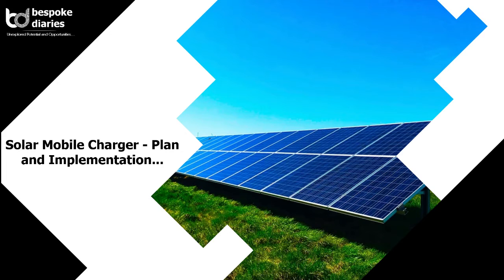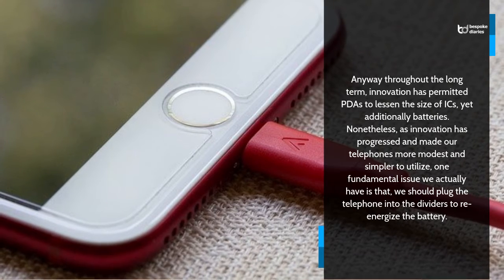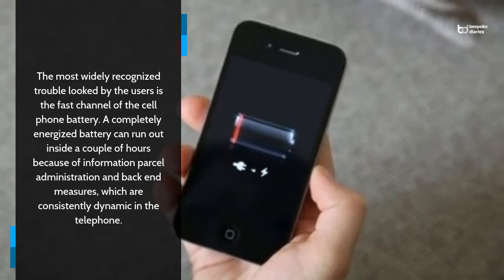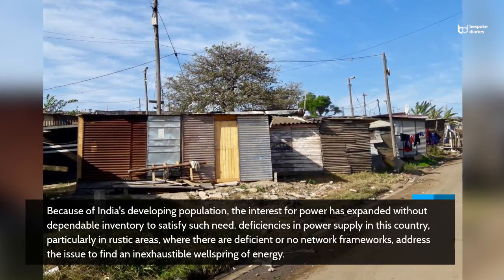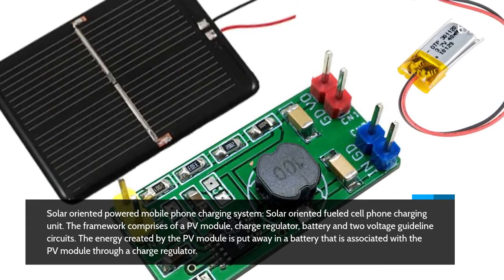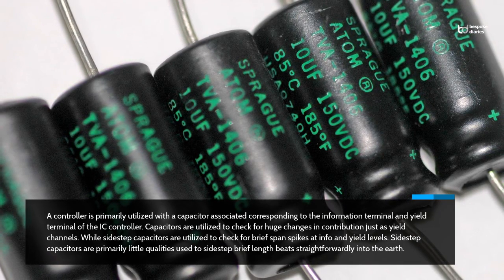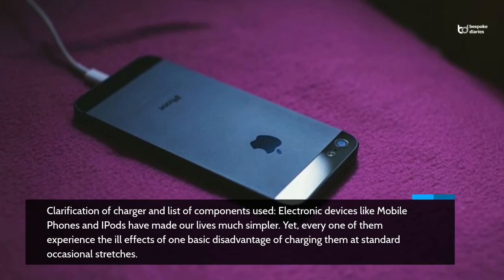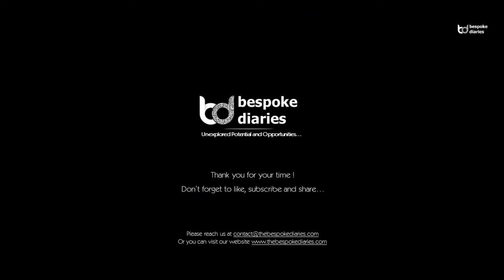Solar Mobile Charger - Plan and Implementation...